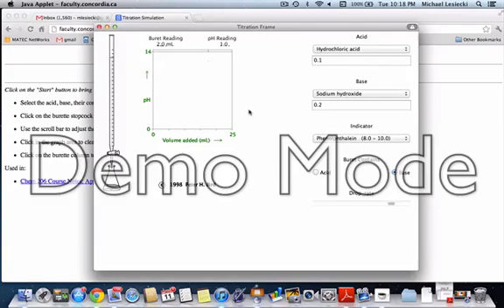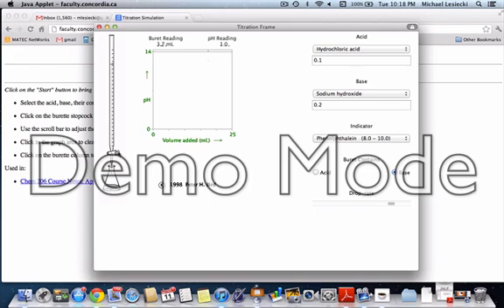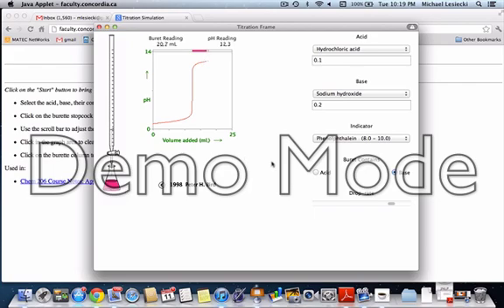Titration Simulation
Acid Base Titration Simulator